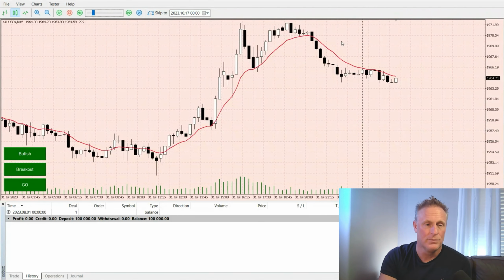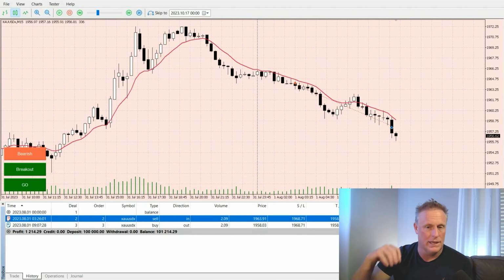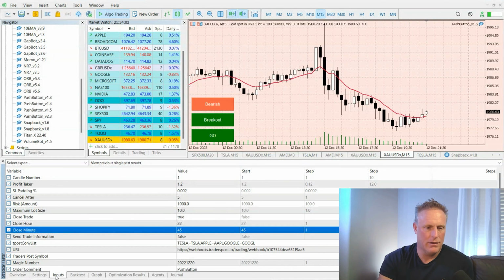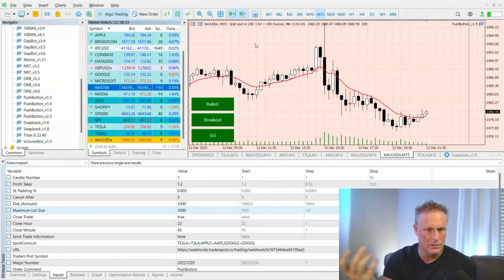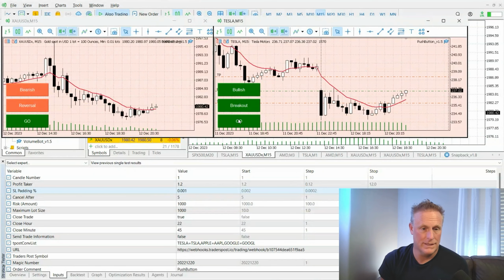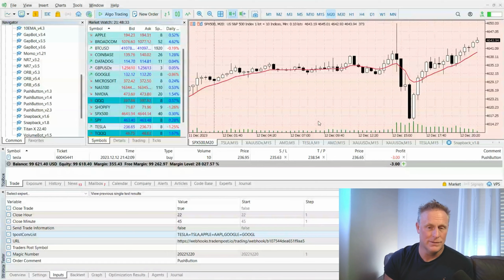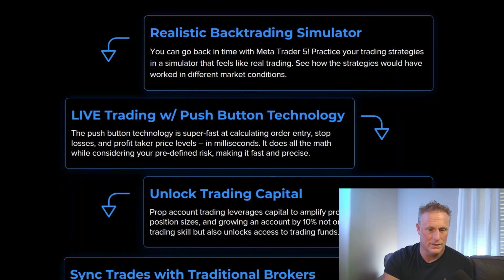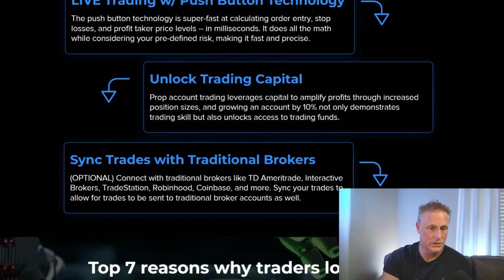Push Button Trading with Matt DeLong: A Deep Dive into Semi-Automated EA Tools & Trading Education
Here we take a closer look into Push Button Trading, the trading company founded by Matt DeLong. In this video, we go through the semi-automated EA tool Matt has created for MetaTrader as well as the trading course he provided.

0:00 Push Button Trading
01:05 Introduction
01:41 What is Push Button Trading?
06:35 The Fumble and Bumble of Trading
09:02 Learning on a Simulator
11:21 Walkthrough
22:02 EA Settings
29:35 Training a Trader to Trade
35:51 More Settings
37:31 Prop Firm Trading
42:26 Semi-Automated Trading
45:19 Getting Started with Push Button Trading